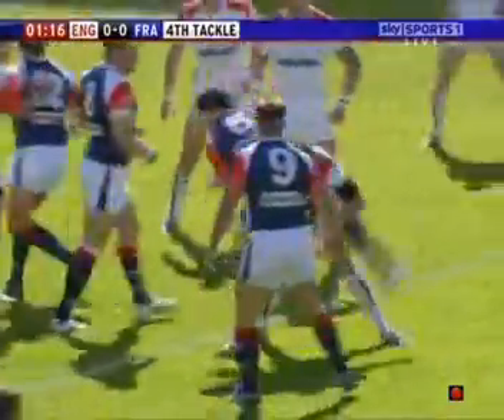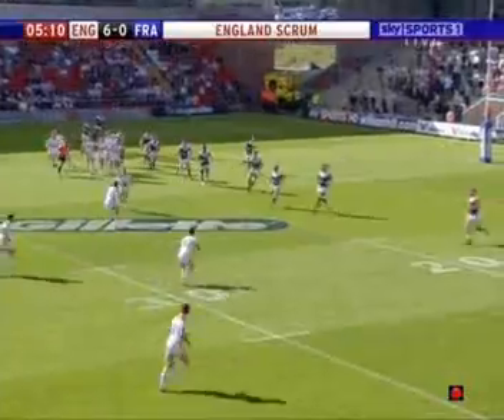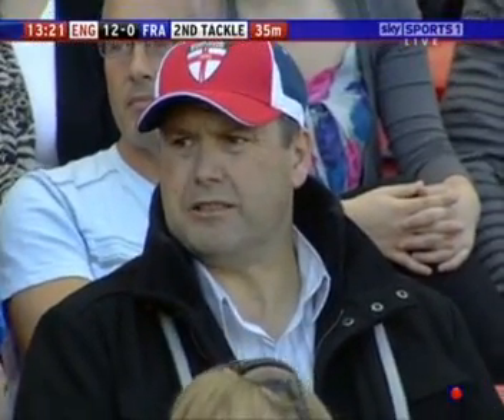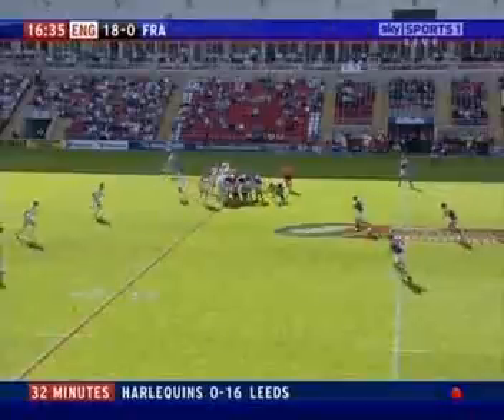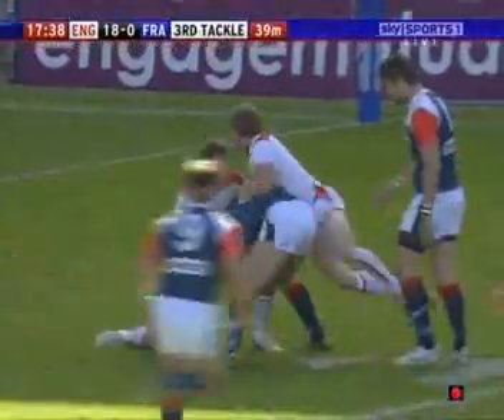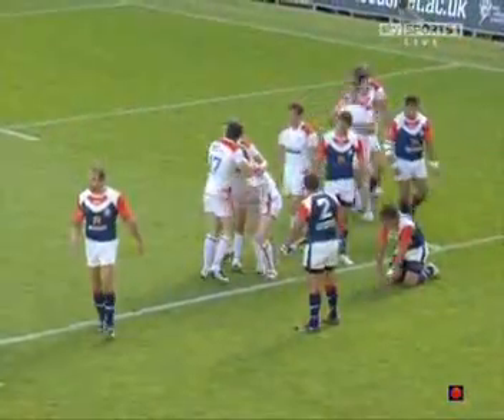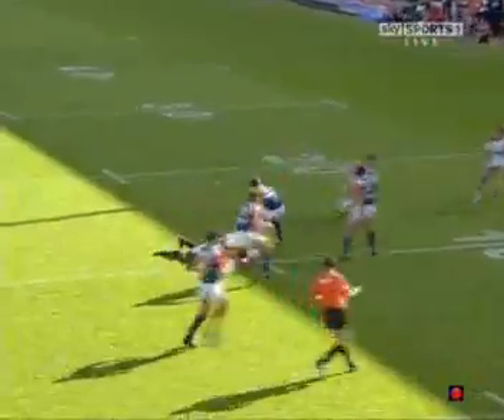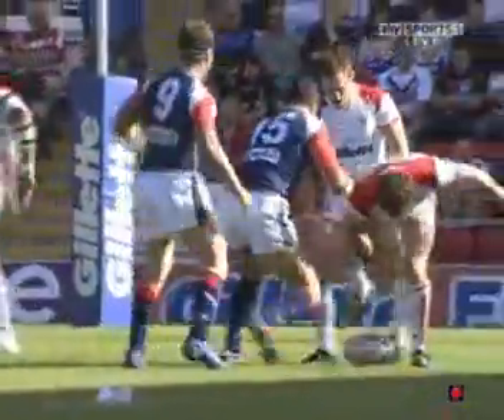ENG vs FRA 01